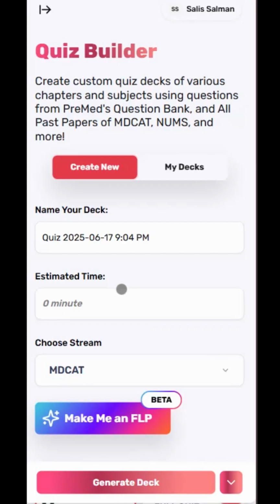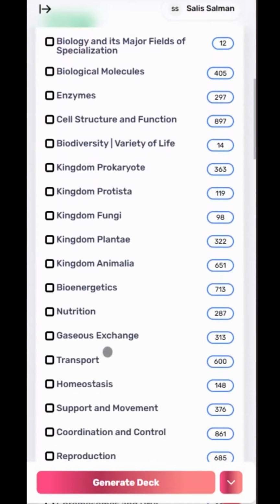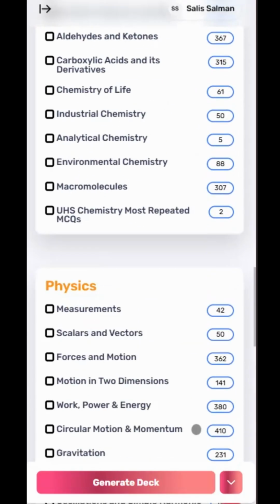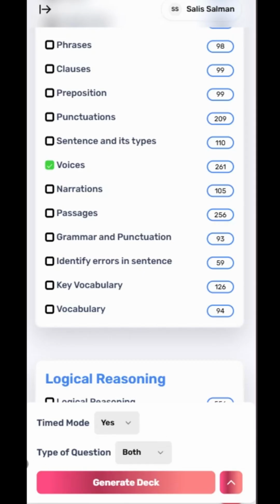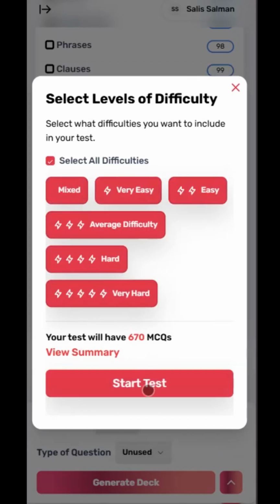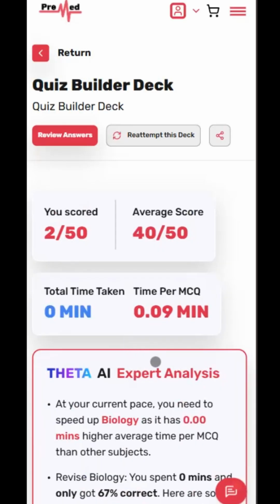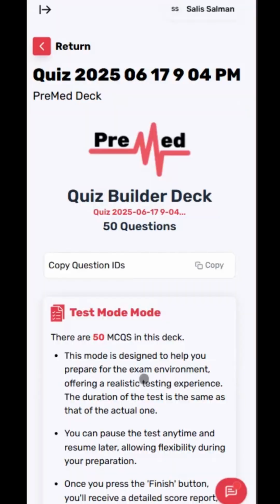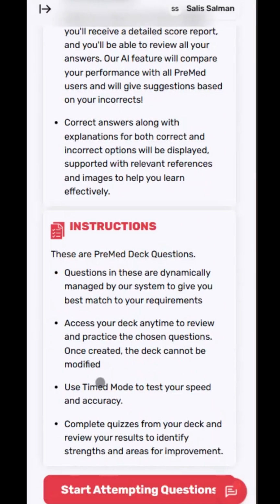Step By Step Guide To Use Quiz Builder | PreMed.PK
We're launching 8 episodes, 8 tools, each packed with powerful tools to help you top the exam. 🌟

Master MDCAT 2025 Prep with Our Quiz Builder! 📚💪

In this video, we'll walk you through a step-by-step guide on how to use our Quiz Builder tool to ace the MDCAT exam! 🎯

Here's what you'll learn:

1️⃣ Select Subjects and Topics: Align your quiz with the PMDC syllabus
2️⃣ Build Your Quiz: Create a customized quiz with our intuitive tool
3️⃣ Take the Quiz: Get instant feedback and assess your knowledge
4️⃣ Review Analysis Report: Identify strengths and weaknesses
5️⃣ Focus on Improvement: Use AI-powered guidance to boost your scores

Watch till the end and start mastering the Quiz Builder to take your MDCAT prep to the next level! 🚀